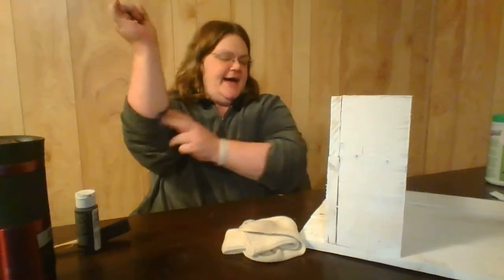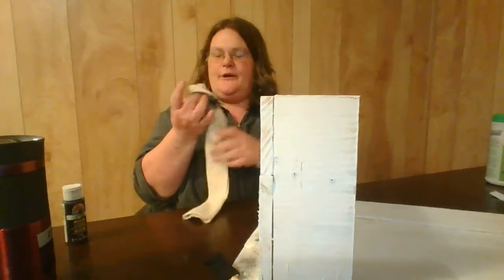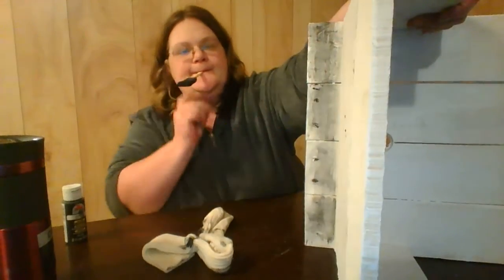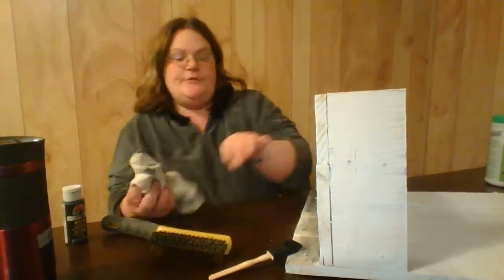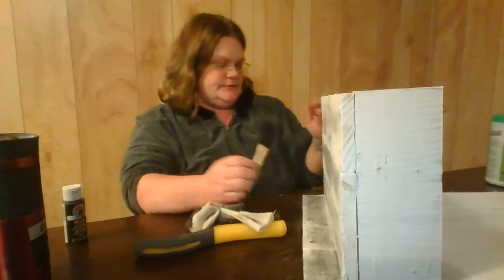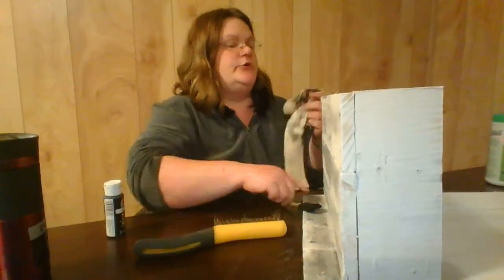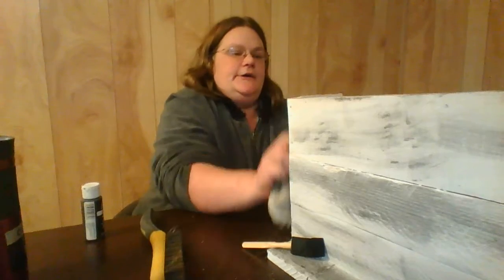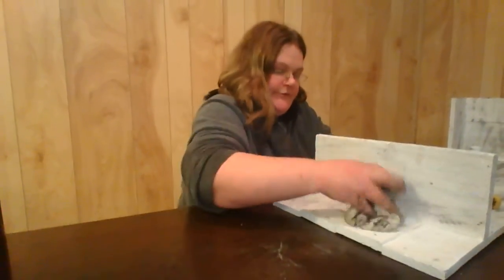Coffee Station Antiquing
This video is about giving white paint an old look. Enjoy!